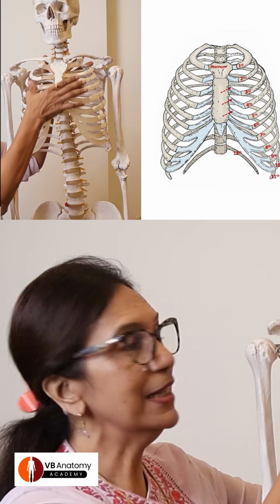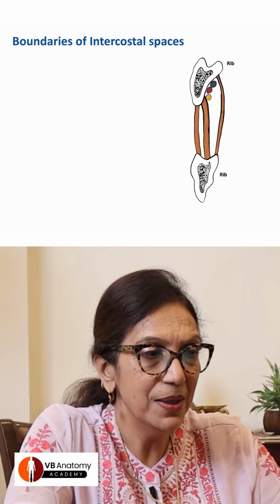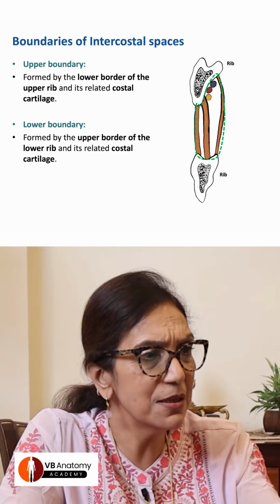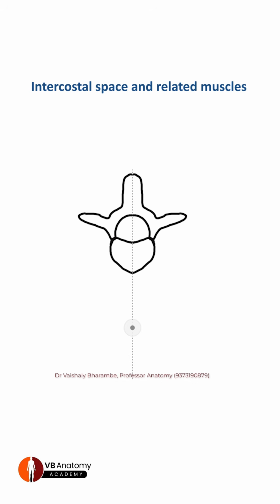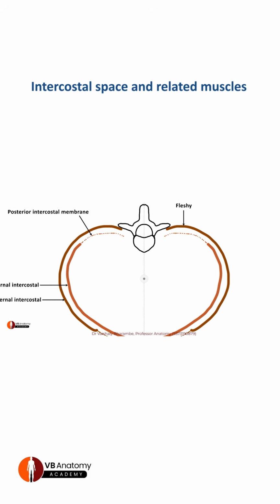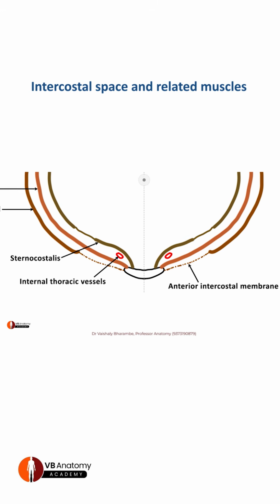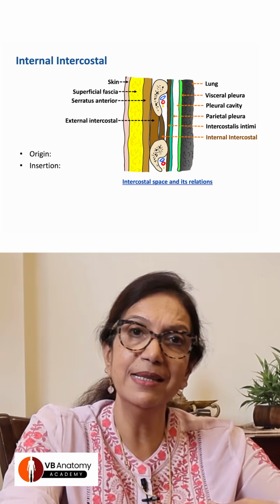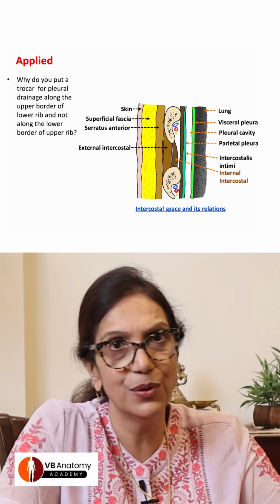Intercostal Space Explained | Boundaries, Muscles & VAN Arrangement | Quick Revision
Intercostal Space — Quick Anatomy Revision

This short introduces the **intercostal space of the thoracic wall**, focusing on the key concepts needed for exam revision and clinical understanding.

🔹 What is a typical intercostal space?
🔹 Boundaries of the intercostal space
🔹 Intercostal muscle layers
🔹 Costal groove and VAN arrangement

Understanding this anatomy is essential for procedures such as **trocar insertion and thoracic interventions**.

▶️ Watch the FULL lecture:
**Intercostal Space | Part 1 | Thoracic Wall, Boundaries & Intercostal Muscles Explained Clearly**